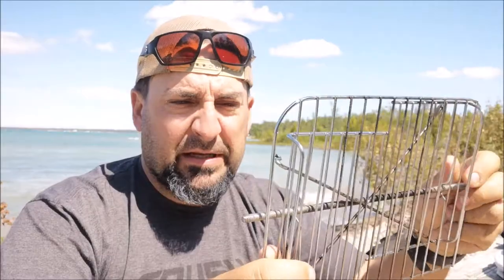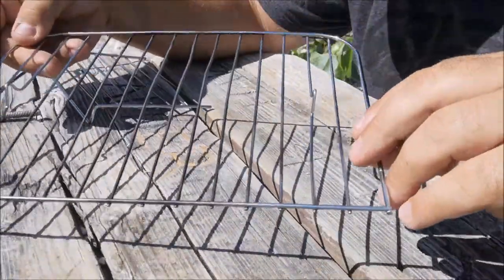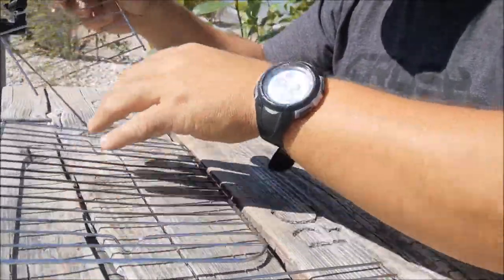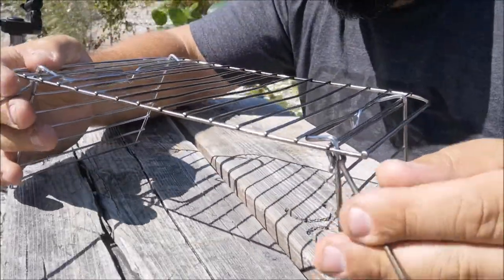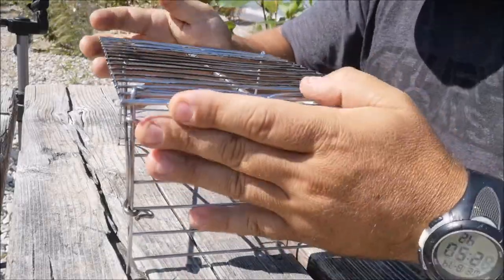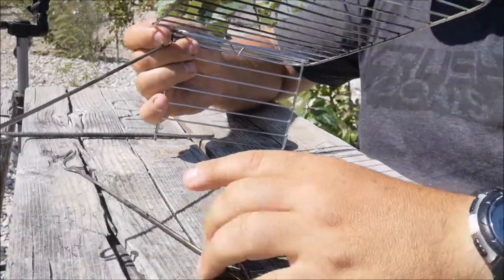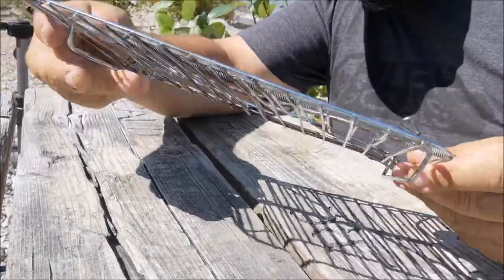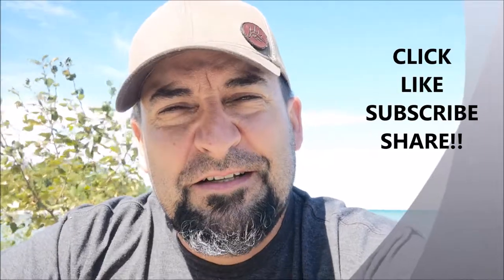Packable DIY Grill System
I take a few minutes away from my Lake Huron shore hike at MacGregor Provincial Park, to share my Packable DIY Grill System I created from old toaster oven grates and baking racks.

Jeff